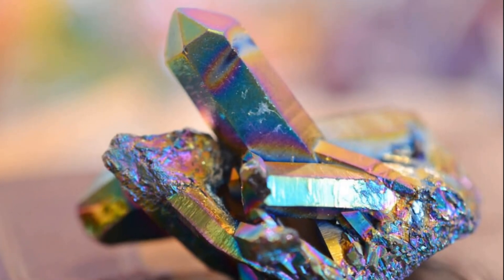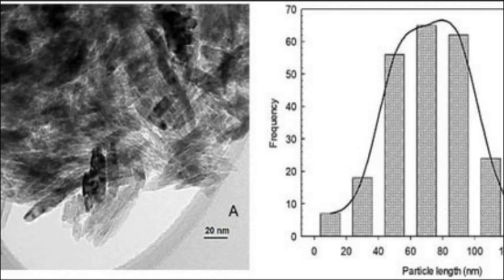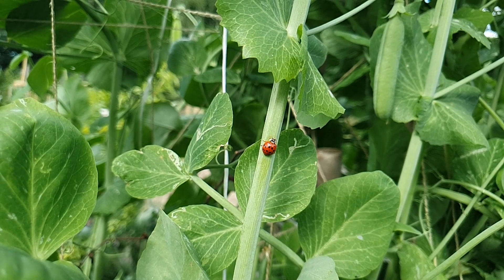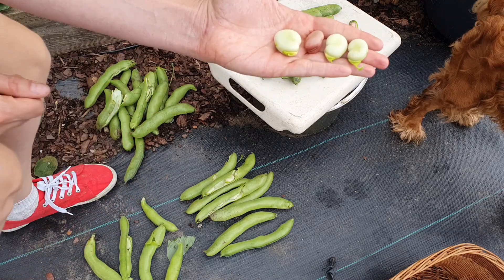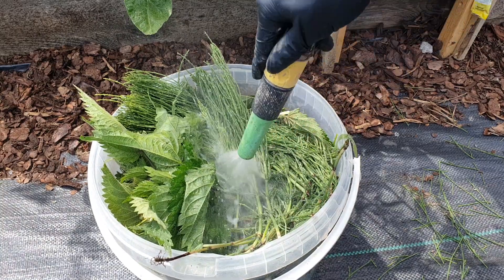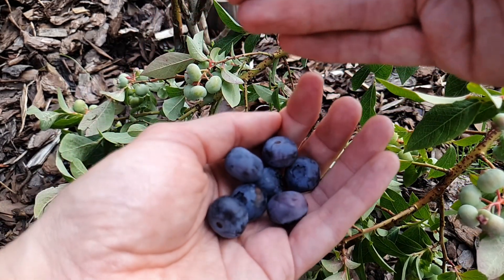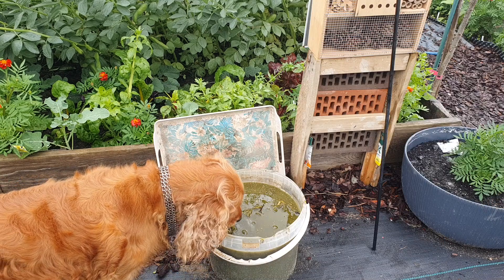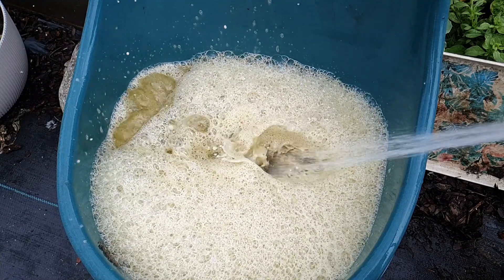[ENG] Titanium is only in nettle and horsetail. How to make titanium biostimulator for vegetables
You can therefore prepare an extract that INHIBITS THE DEVELOPMENT OF FUNGAL DISEASES AND FIGHTS INSECTS SUCH AS APHIDS FOR ALL TYPES OF PLANTS.
The combination of these two plants will allow you to prepare a truly efficient and high-quality product for free.
 In addition to titanium, this extract has many other additional properties:
Horsetail extract is rich in substances capable of strengthening plant tissues by inhibiting the development of fungal diseases. The stinging substances present in nettles help plants protect themselves against sucking insects: aphids, thrips and whiteflies, as well as mites or spider mites. Nettle is very rich in iron and also helps prevent and treat iron chlorosis. In addition to its strong fungicidal effect, the product allows the plant to gradually increase its defense against biotic and abiotic stress and to gradually improve its overall development. It is applicable to all types of plants and can be used at any time during the production cycle.

To prepare the substance, use:
nettle (Urtica spp.), 50%
field horsetail (Equisetum arvense L.). 50% (don't confuse horsetail with marsh horsetail, which is poisonous, it grows near water)
the whole thing should be placed, for example, in a bucket, stuffed until full, and poured water over the plants. Cover it to prevent flies from breeding and leave it for 2 weeks. From time to time, you need to open it and let air in for the proper fermentation process. It is also worth stirring the whole thing. After 2 weeks, the extract is ready. It should be diluted in water in a ratio of 1:10, i.e. for 1 liter of extract we add 10 liters of water and water vegetables or fruits with it. Remember not to water on sunny, hot days. It is best to do it early in the morning.

This ecological preparation will work on insects such as: peach aphid, cotton beetle, currant aphid, greater walnut leaf mite, cherry aphid, beetroot aphid, cabbage aphid, lilac aphid, rose-teagle aphid, streaked flea beetle, honeysuckle moth, codling moth, and spider mite. hop plant.

It will also work against fungal diseases such as powdery mildew, downy mildew, scab, botrytis, Taphrina deformans Tul, alternaria and septoria, and potato blight.